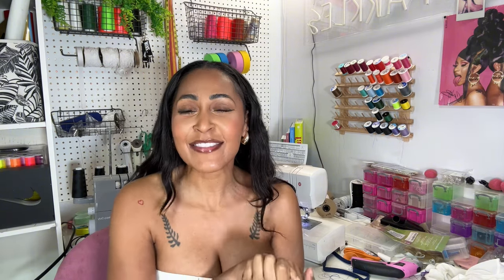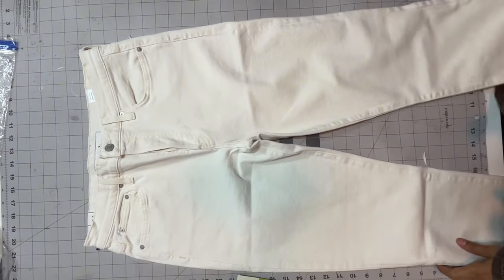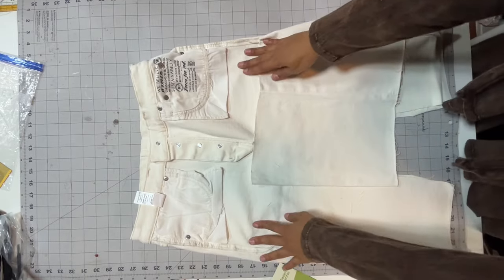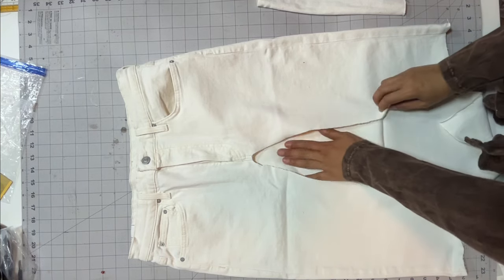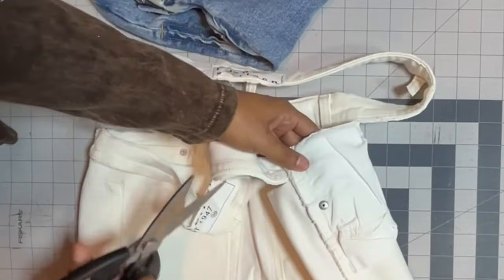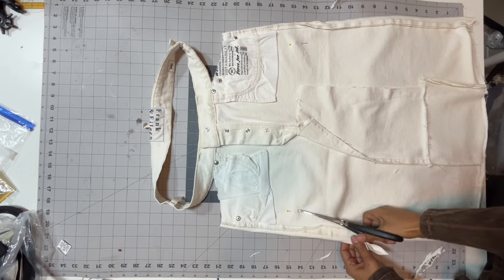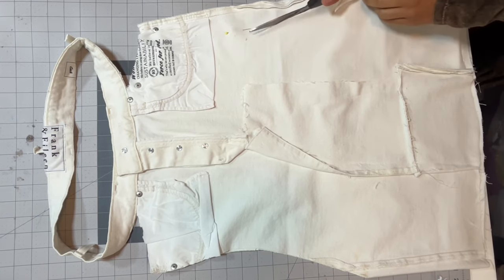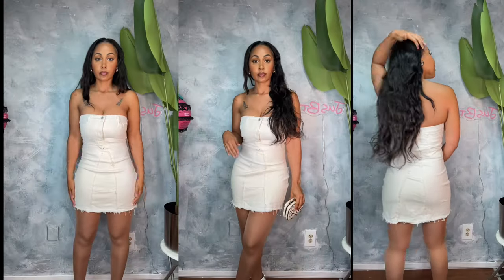Diy Denim Mini Dress : THRIFT FLIP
I recently purchased this denim dress from the thrift store and immediately I knew I could make it myself. I used a pair of whit capri denim to create this very simple denim dress. Noe of course you can diy customize it the way you like but here are the simple instructions to turning jeans to a mini dress

𝗦𝗼𝗰𝗶𝗮𝗹𝘀
Amazon store

Also if you recreate any of the styles, then please don't forget to tag me "jusbtv" on IG so I can show yall some love and report you on my IG stories!

(that's so you get notified every time I post a new video)